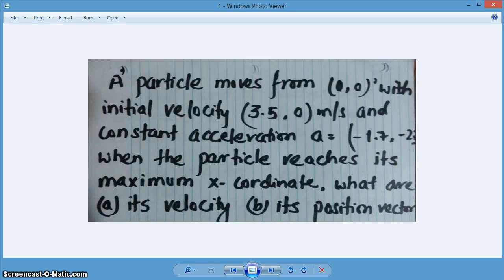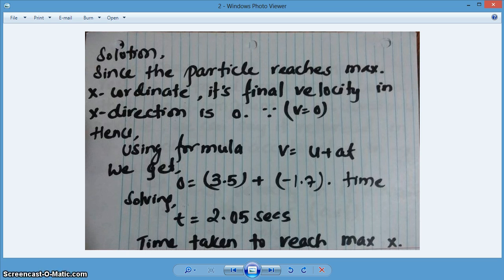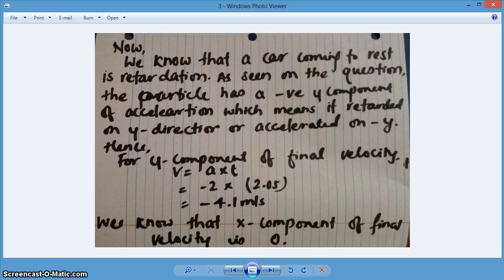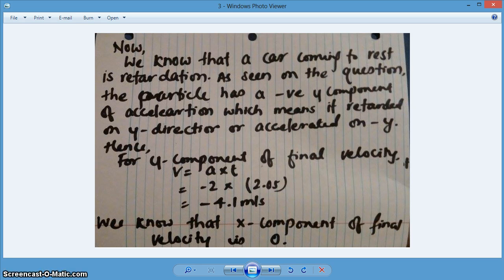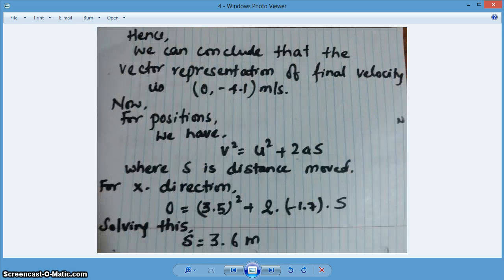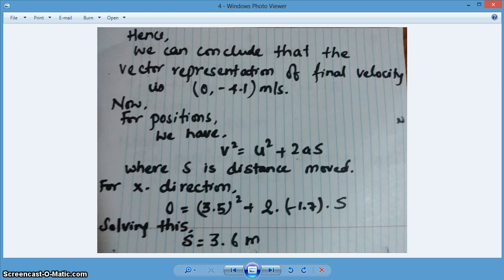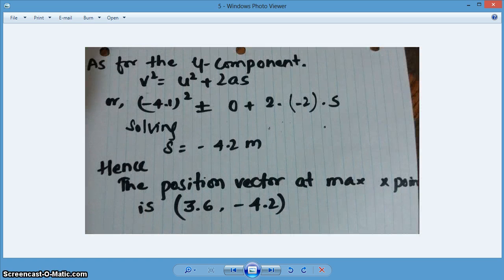Position Vector and Velocity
It's a tutorial on solving a specific question that relates to position vector and velocity